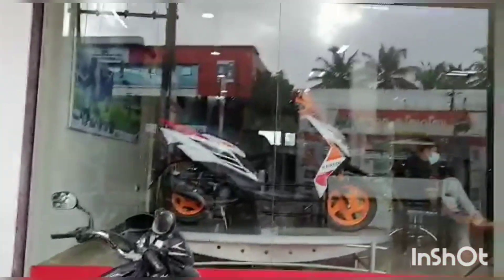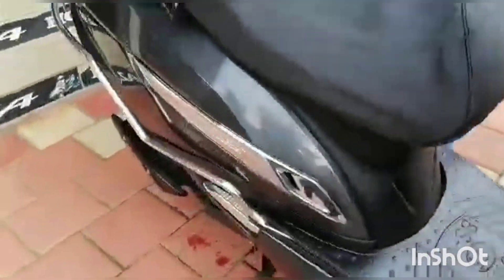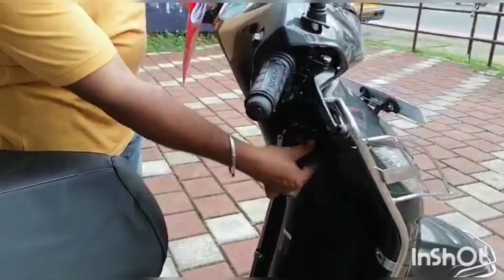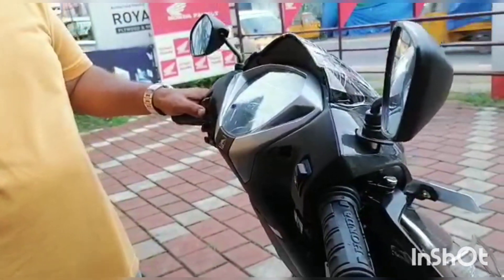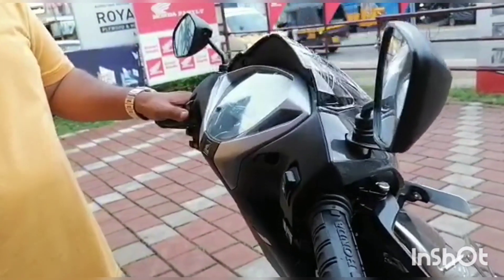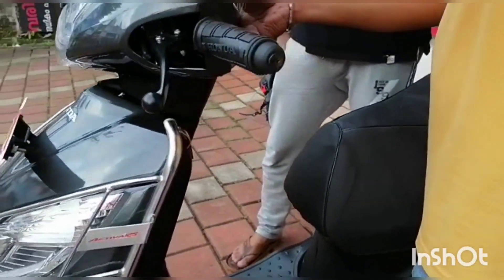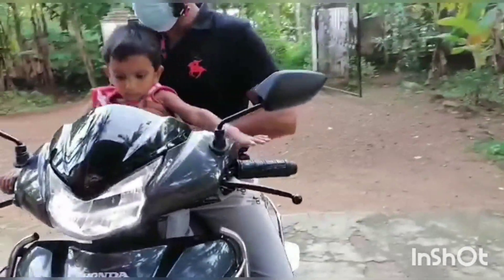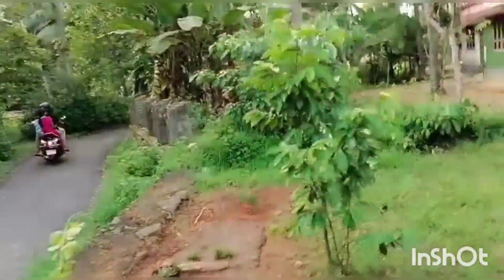Vlog 1| ഞങ്ങൾ പുതിയ വണ്ടി എടുത്തു 🔥|Minnu|thansiya|Uppa|Zaina|Musthu❤❤🥰🥰